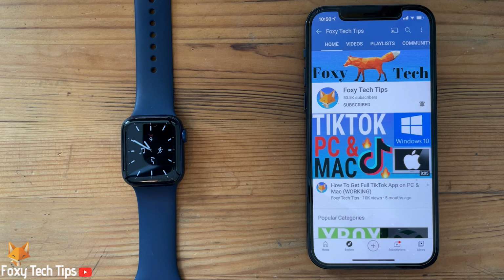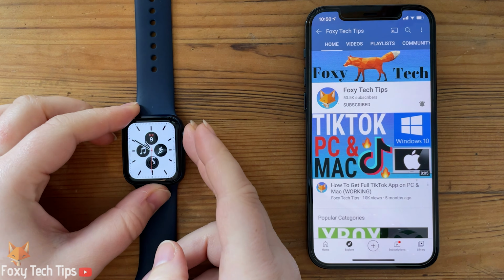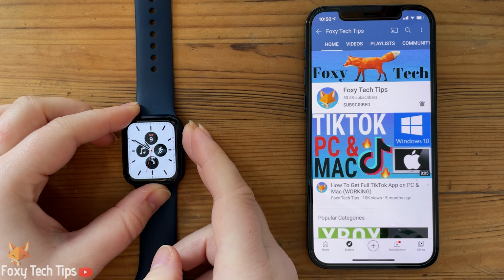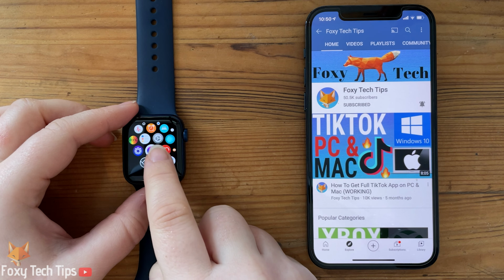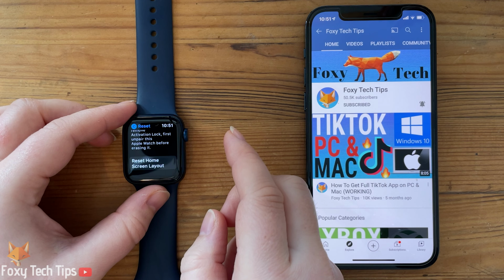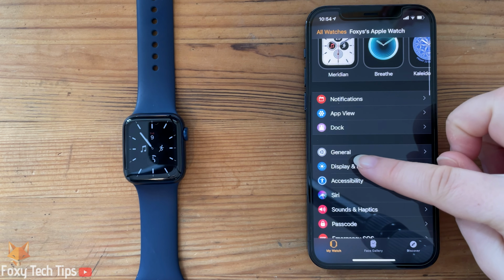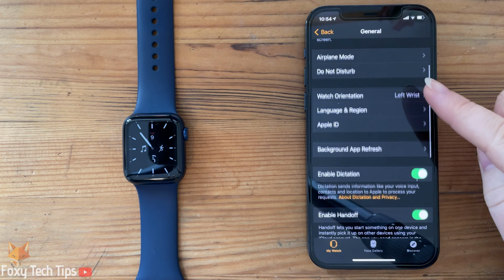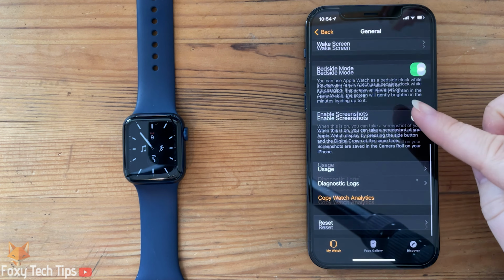How To Reset Apple Watch HomePage Layout (Series 6,5,4,3,SE)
Easy to follow tutorial on resetting the layout of the app menu homepage on your Apple Watch! If you have re-arranged your app menu page you may be wondering how to reset it back to default. Learn how to reset Apple Watch homepage layout now!

Steps:

- In settings, scroll down and tap on general.

- Scroll right down to the bottom and tap ‘reset’.

- On the reset page, select ‘reset home screen layout’ from the bottom.
You can also reset it by using the watch app on your iPhone, go to general, reset and then reset home screen layout.